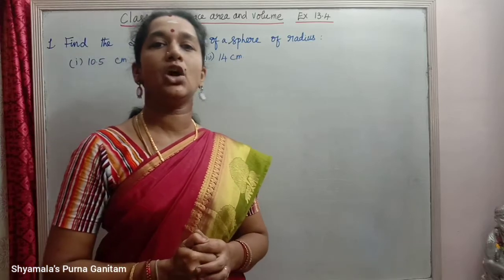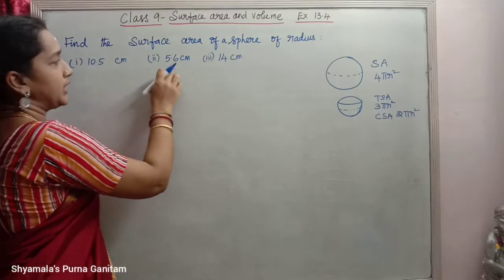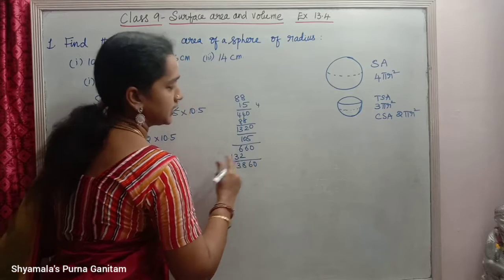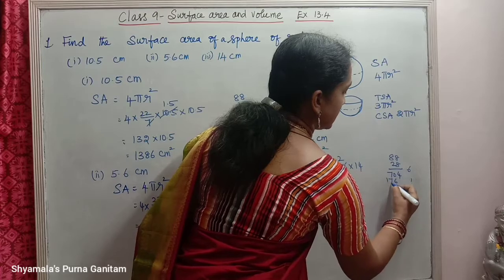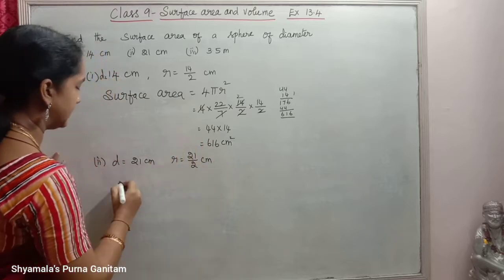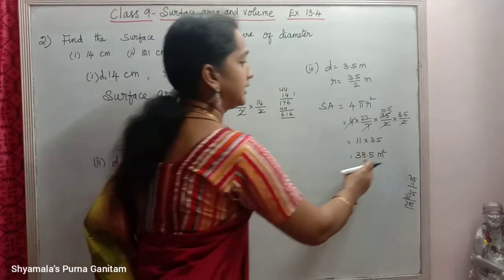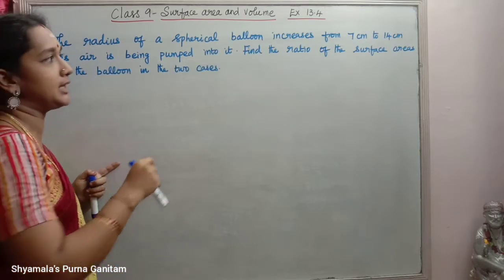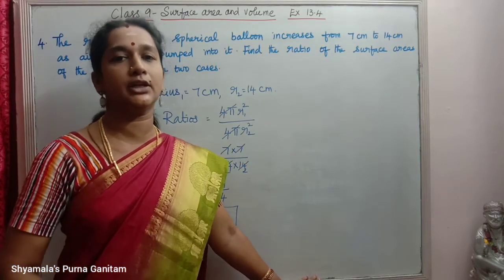CBSE Class 9 Surface Area and Volume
CBSE Class 9 Surface Area and Volume Ex No - 13.4